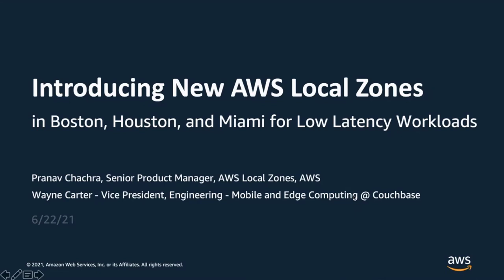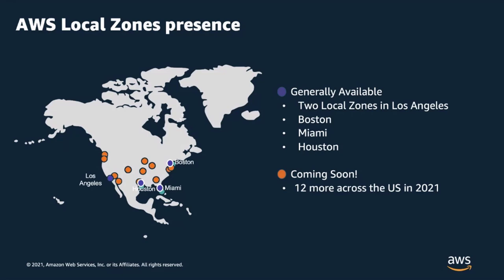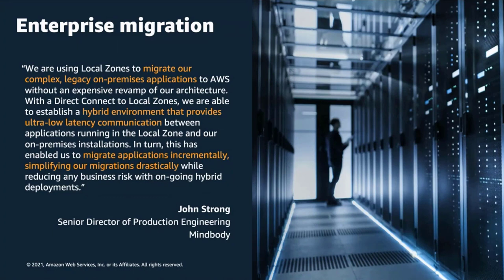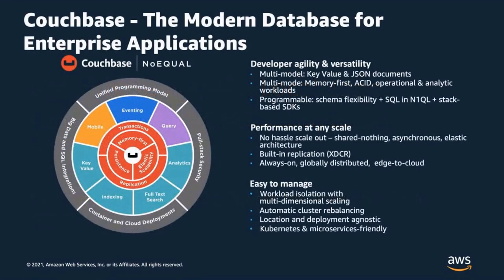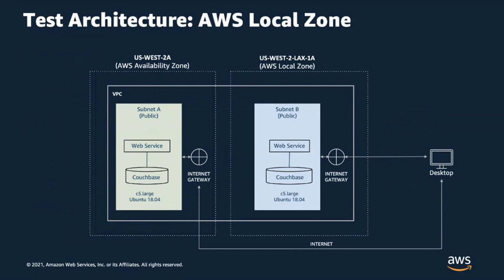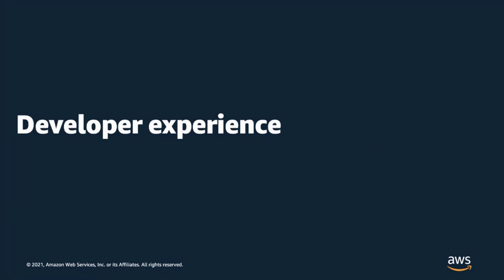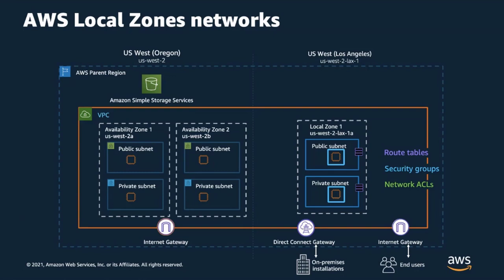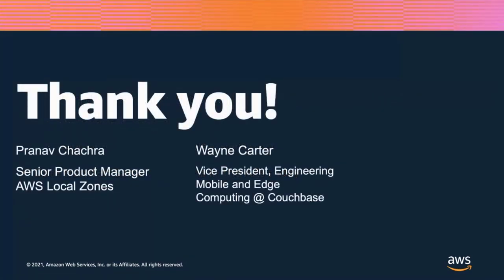Introducing New AWS Local Zones in Boston, Houston, and Miami for Low Latency Workloads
AWS Local Zones are a new type of AWS infrastructure deployment that places AWS compute, storage, database, and other select services close to large population, industry, and IT centers. With AWS Local Zones, you can easily run applications that need single-digit millisecond latency closer to end-users in a specific geography. AWS Local Zones are ideal for use cases such as media & entertainment content creation, real-time gaming, hybrid migration/deployment, live video streaming, and machine learning inference at the edge. In this tech talk, you will learn about how the new Local Zones in Boston, Houston, and Miami help customers deliver new customer experiences and innovative applications in the healthcare, oil and gas, and gaming industries. You will see how customers are using AWS Local Zones and learn about best practices for architecting your applications to meet low latency requirements.

Learning Objectives:
*Learn about AWS Local Zones
*Explore use cases for AWS Local Zones and best practices for architecting applications for low latency